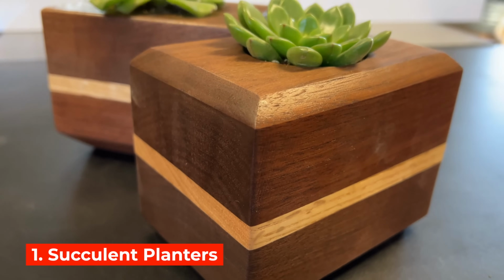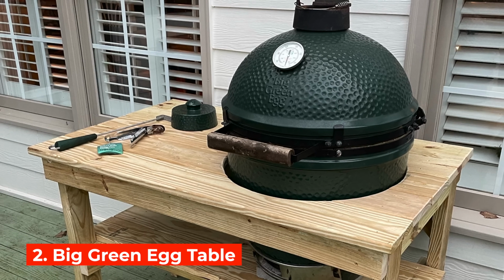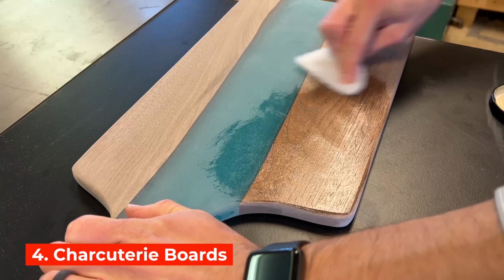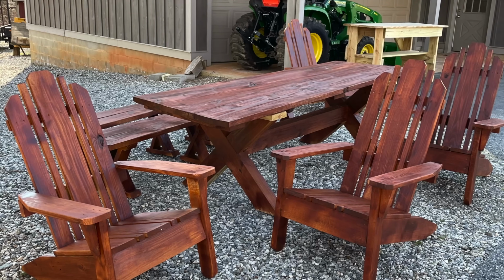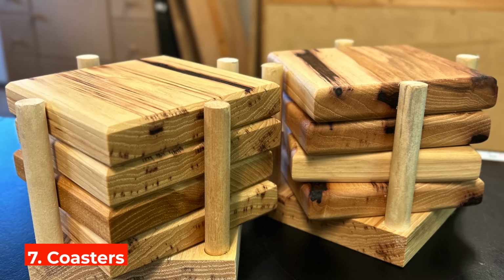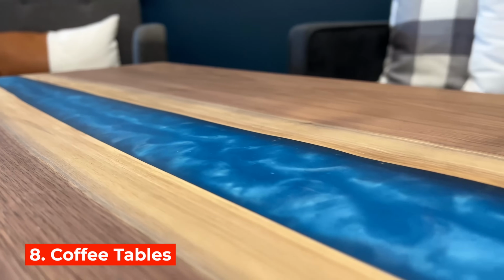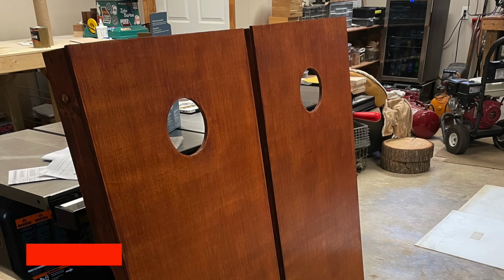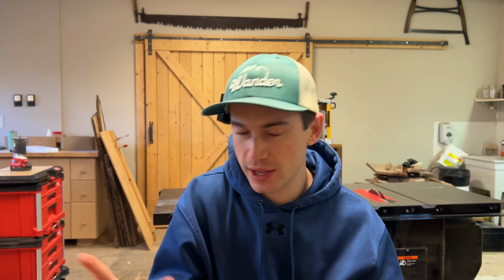12 Woodworking Projects That SELL!!! (Number 9 Will SHOCK You)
If you want to make money woodworking, than the first thing you need to do is select projects to make that will sell! In this video, I walk you through 12 woodworking projects I have made and sold to make money.

I am a ‪‪@TotalBoat  ambassador and I truly love their high quality products! I know you will love them too!

Use the link below to check out ‪@CraftedElements  epoxy molds and router templates!

Lag Screws
Odie's Oil
Odie's Oil Starter Kit
Wax Melter
Mineral Oil
Tin Cans

Here are some other tools that I am loving right now...

Narex Richter Chisels

*Use the link below to save 5% on your TotalBoat purchase*

*Use the link below to get $10 your next purchase from Sticker Mule*